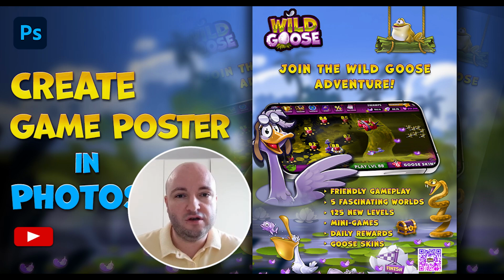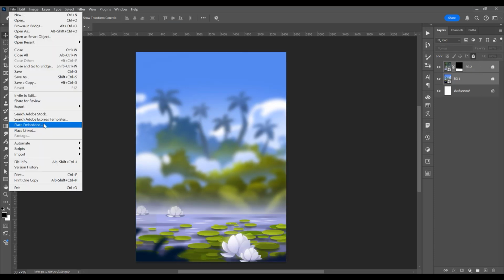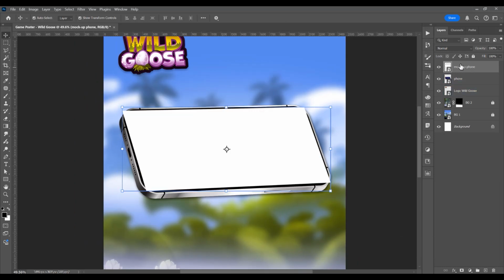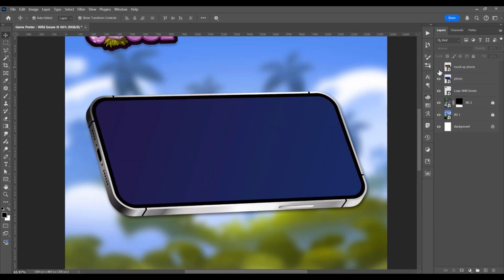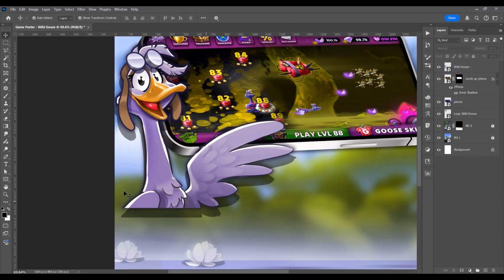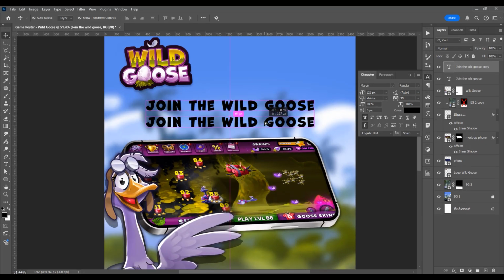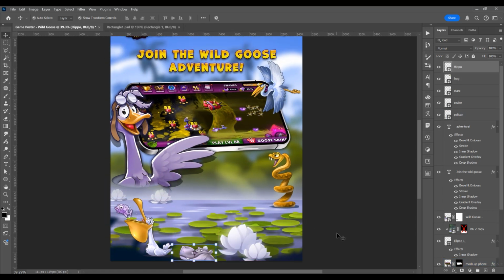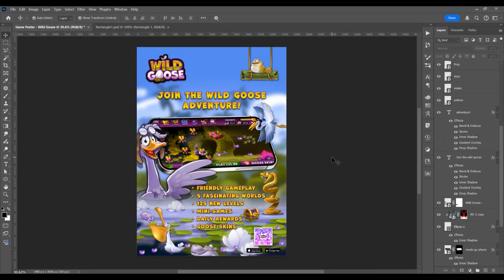Create Game Poster in Photoshop | Wild Goose Game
How to create a game poster in Photoshop | Wild Goose Game

In this tutorial I will show you how I created this game poster in Photoshop.
It`s a game poster for Wild Goose game - Sally's Story.

👉 I post new tutorials every week and you can leave me a message if you want to post something specific.

Channel with Graphic Design Tutorials for those who want to learn from scratch. My name is Ioni, I am a Graphic Designer, I create tutorials in Adobe Photoshop, Adobe Illustrator, Adobe Indesign
If you are interested and want to learn more about Graphic Design,  keep an eye out for new tutorials that I'll be posting.